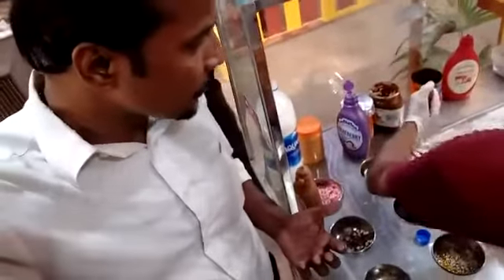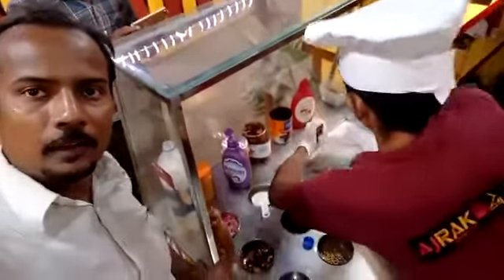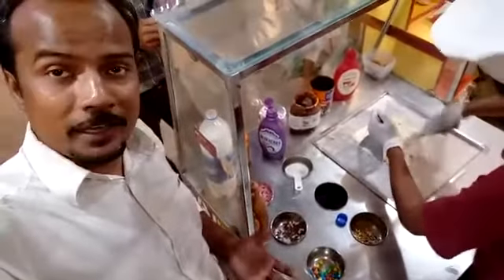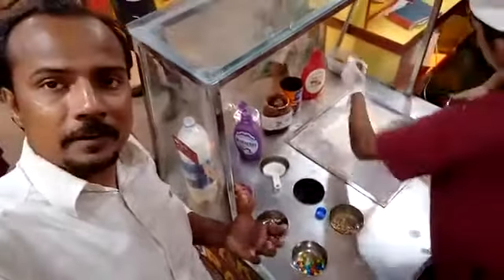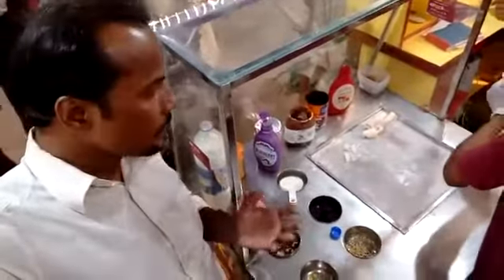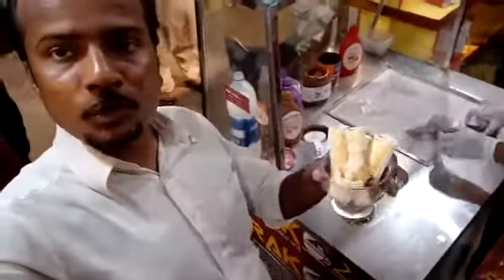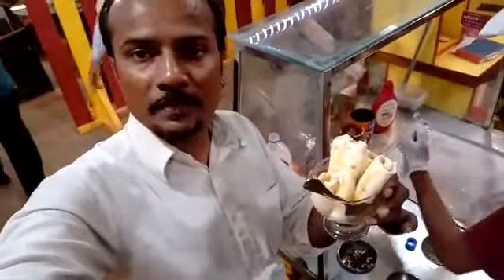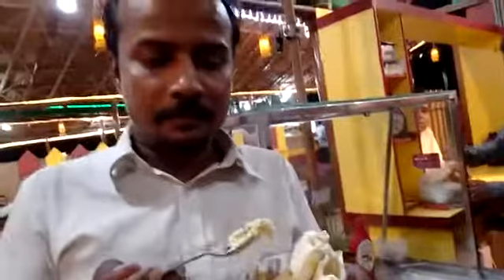Live Interview of live ice cream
At Ajrak Restaurant